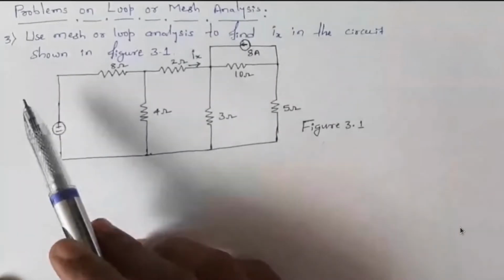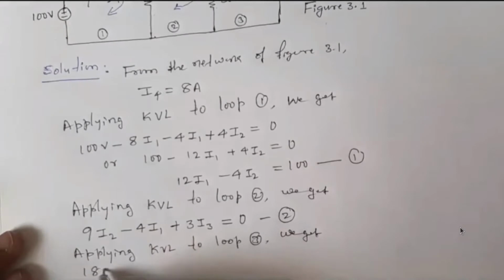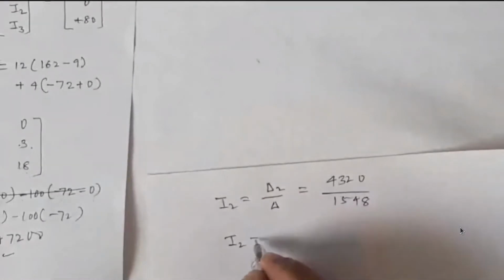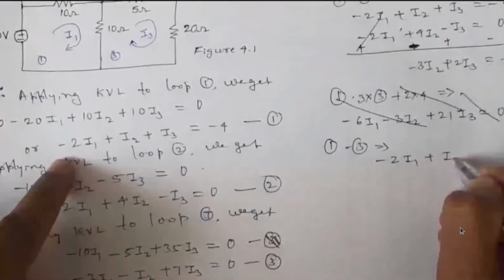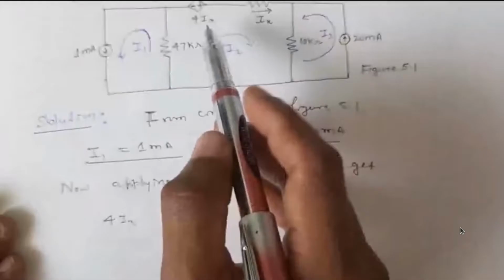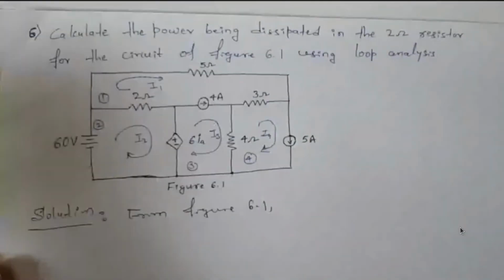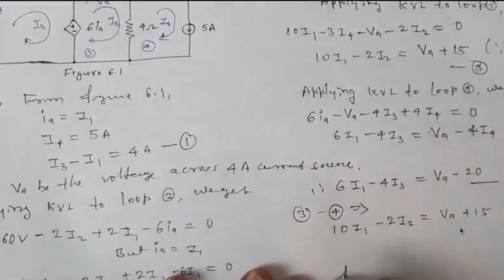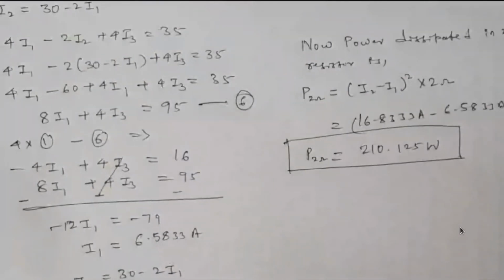Problems on Mesh Analysis - Part 2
In this video I have discussed some more problems on loop or mesh analysis. In previous video I have discussed 2 simple problems on mesh analysis. Whereas the problem I discussed in this video has dependent sources and even a current source in between a branch. When we have a current source in a loop, applying KVL to that loop is not straight, it has to solved by using one of the two other methods. One method has been discussed in this video and other method is using super mesh concept, which will be discussed in next video.

These problems have been taken from the textbook "Engineering circuit analysis" by William H. Hayt, sixth edition.